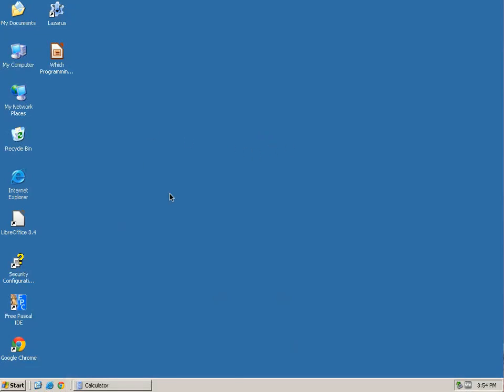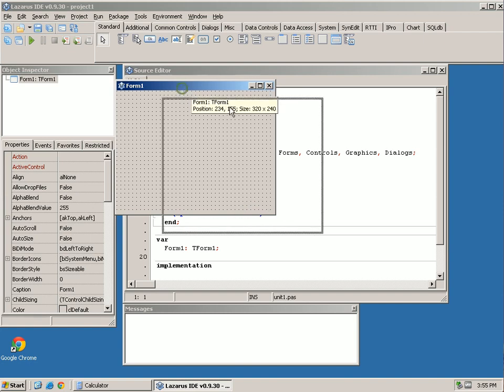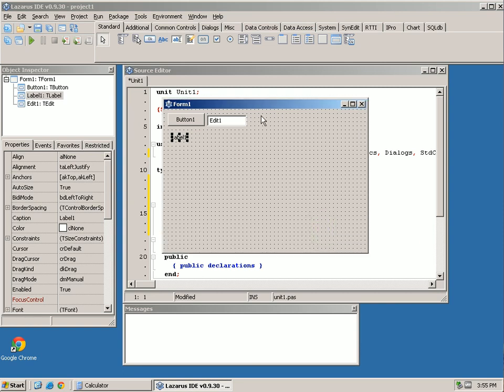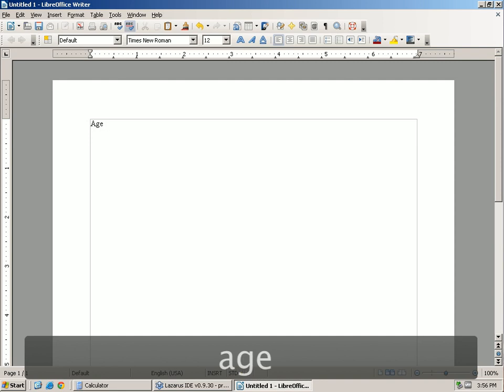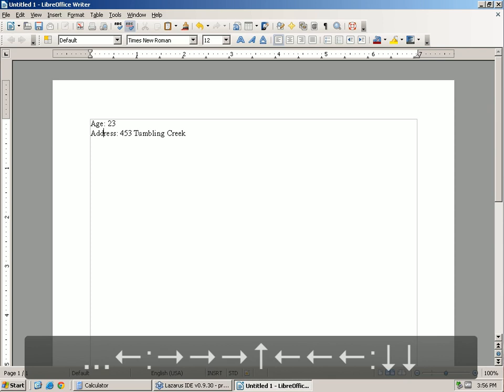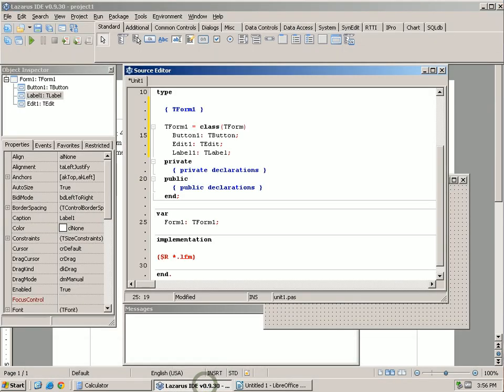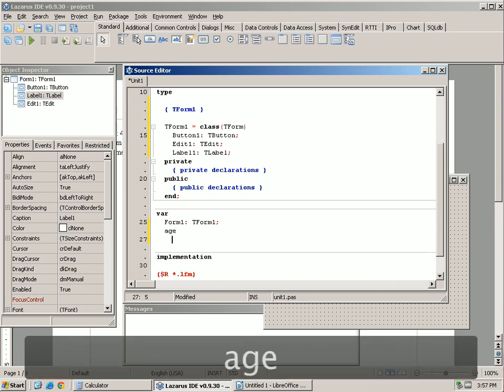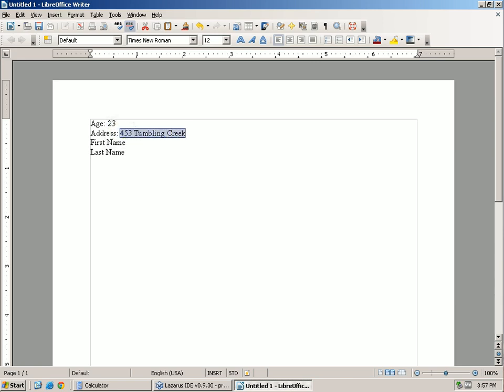Learning to program 3 - Pascal Lazarus - Variables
If you don't know how to program, this is a great place to start. We are using Pascal to do this. It is not the easiest or the fastest, but it was developed as a language to teach programming. If forces you to do things in a certain way, so that once you understand the concepts you can pick up C, C++, Java,